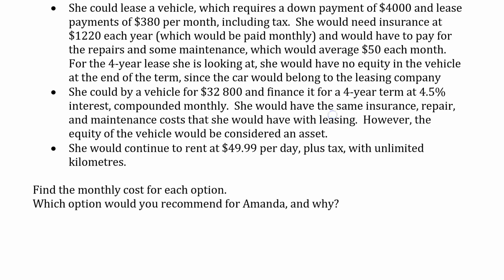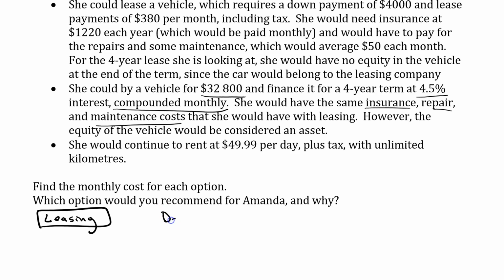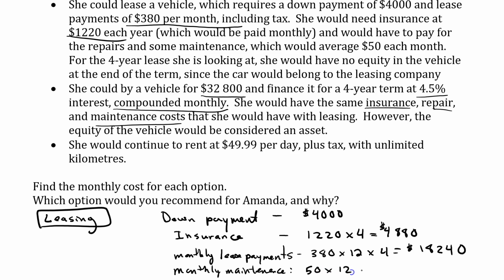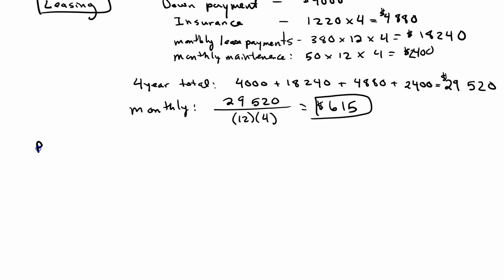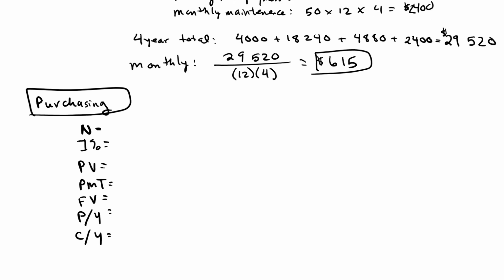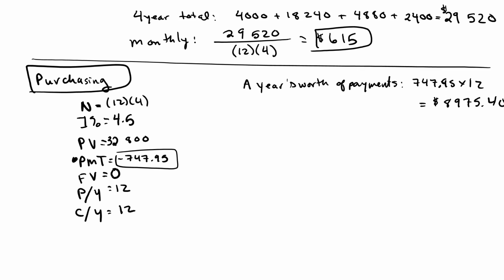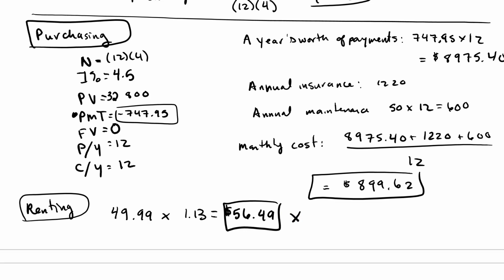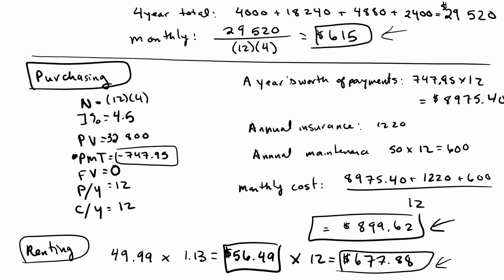2 4 buy rent lease 1